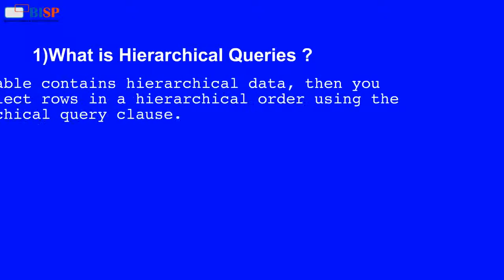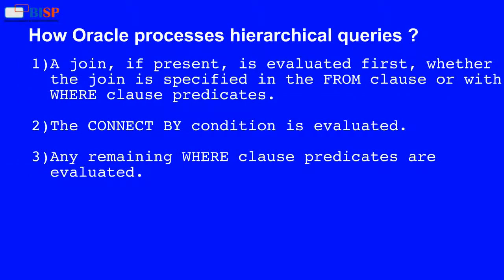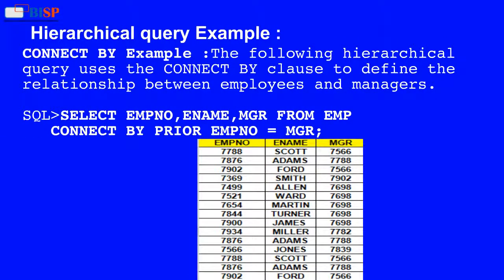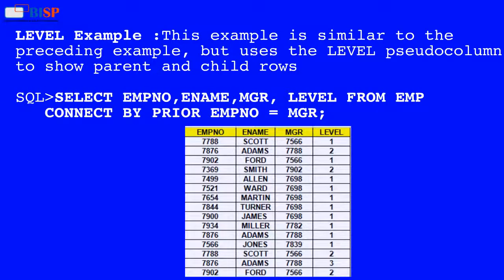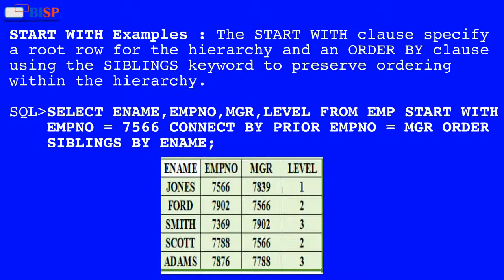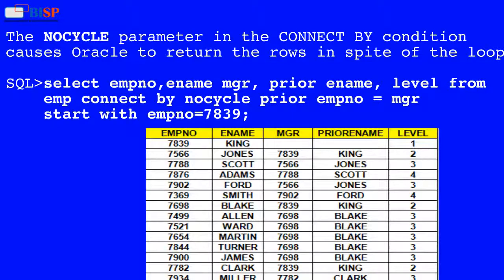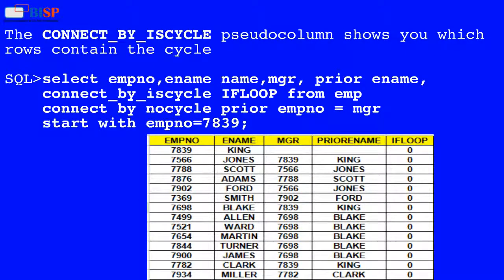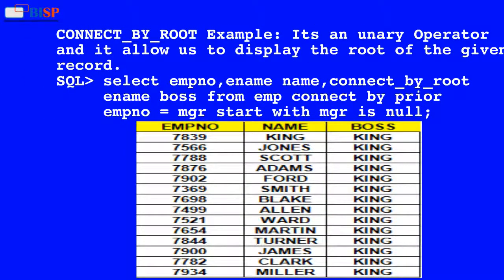Writing "HIERARCHICAL SQL QUERIES"